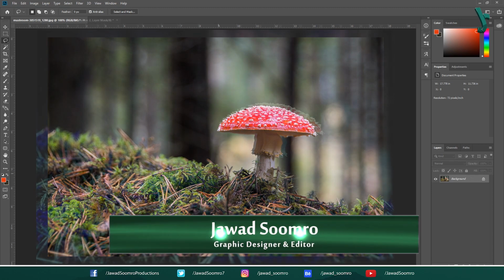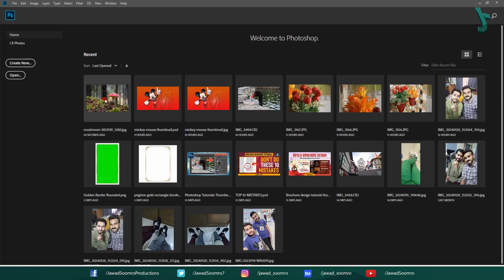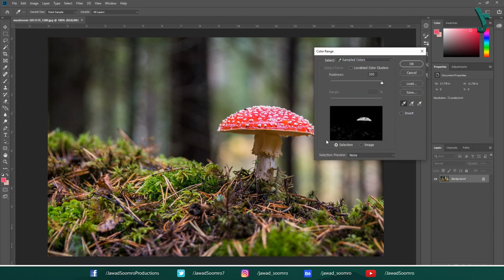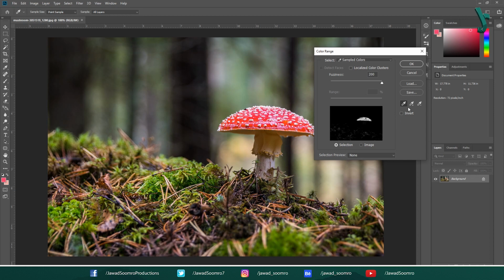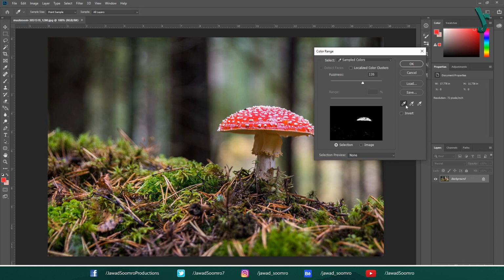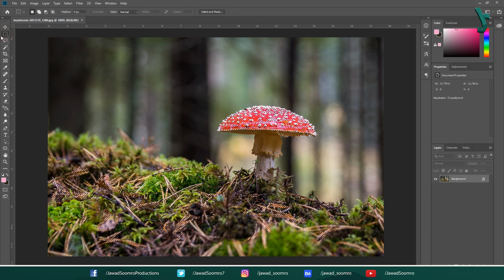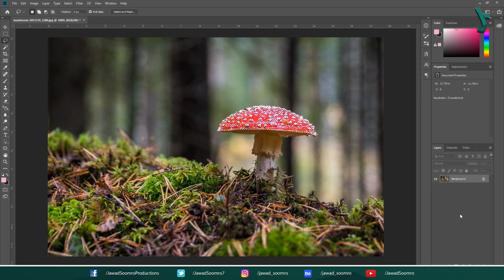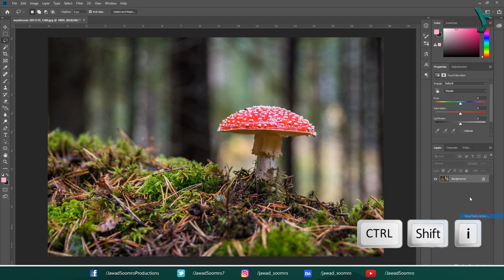How to Change a Color in Photoshop Using Color Range (Step-by-Step)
In this Photoshop tutorial, I'll show you how to easily change the specific color of any element in your photos using the Color Range tool. Use this method for further editing. Follow our step-by-step process to learn this powerful editing technique and take your photo editing skills to the next level! Perfect for beginners and advanced users alike.

Select a color range in an image
What is the shortcut for color range in Photoshop?
Which tool selects a color range in an image?
Color range fuzziness slider
Photoshop Localized Color Cluster
Color Range Eye Dropper tool
Add to Sample Color Range
Substract from Sample Color Range
How do I add color to a specific area in Photoshop?
How to change the color of an object in Photoshop?
How to Change a Color in Photoshop Using Color Range
How To Select All of One Color in Photoshop
Replace object colors in 8 simple steps
How to Select and Change Colors in Photoshop
How do I subtract a specific color in Photoshop?
How do you make a selection based on color range in Photoshop?
How do I subtract part of a selection in Photoshop?
how to select a color in photoshop and change it
how to select a color in photoshop and delete it
Adjust hue and saturation in Photoshop
How To Change The Color of ANYTHING In Photoshop
is adobe photoshop easy to use
adobe photoshop beginner course
adobe photoshop certification
adobe photoshop help